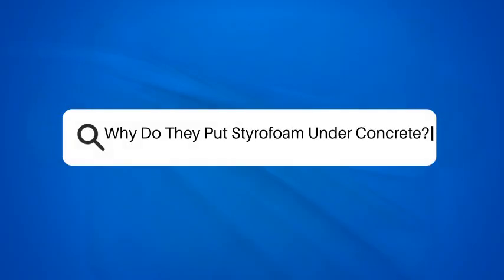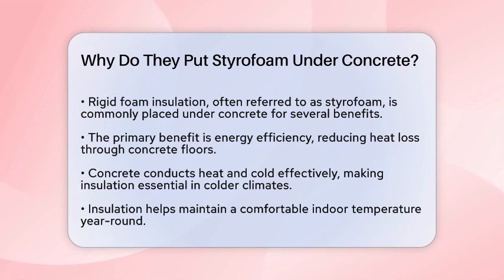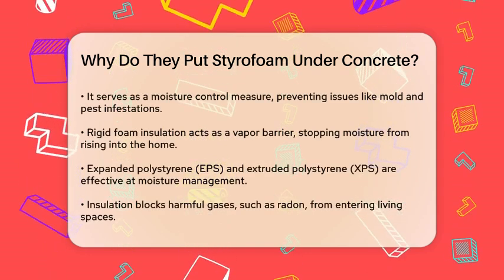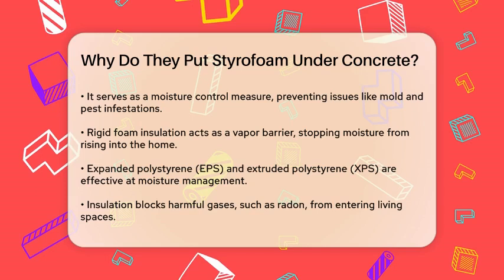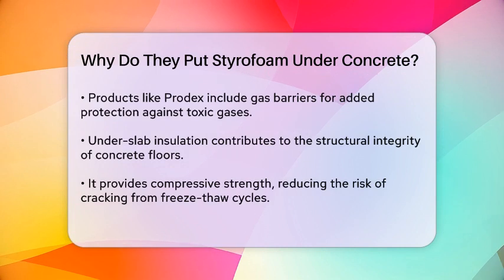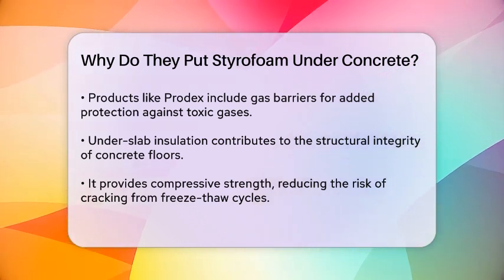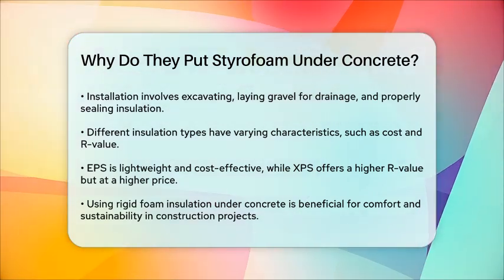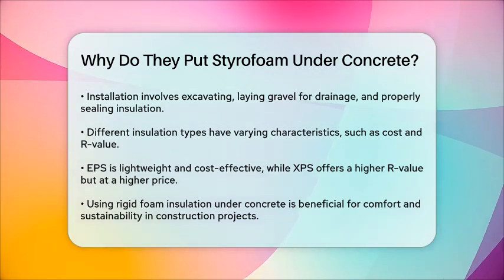Why Do They Put Styrofoam Under Concrete? - Civil Engineering Explained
Why Do They Put Styrofoam Under Concrete? In this informative video, we will discuss the role of rigid foam insulation, commonly known as styrofoam, in construction projects, particularly its placement under concrete slabs. We will cover the various benefits that this practice brings to both new builds and renovations. You’ll learn how insulation contributes to energy efficiency, helping to maintain comfortable indoor temperatures throughout the year. Additionally, we will explore how it plays a vital role in moisture control, protecting your living space from potential water damage and mold growth.

Moreover, we will highlight the importance of insulation in preventing harmful gases from entering your home, ensuring a safer living environment. The video will also touch on the structural advantages that come with under-slab insulation, including increased strength and durability of concrete floors.

If you’re considering a construction or renovation project, understanding the benefits of rigid foam insulation can lead to better decision-making for your home’s comfort and safety. Join us as we break down these essential aspects of civil engineering and building practices.